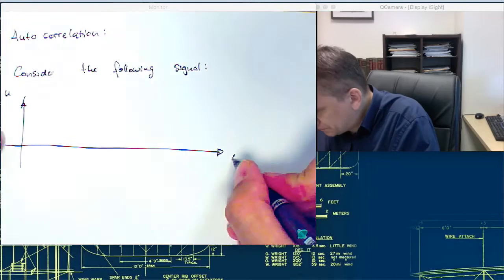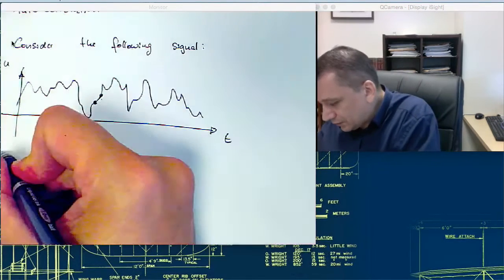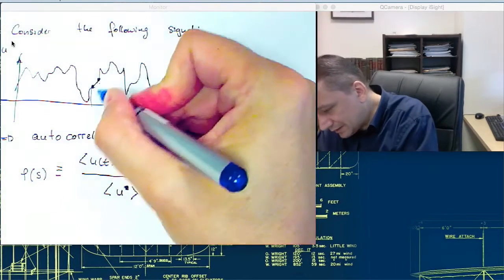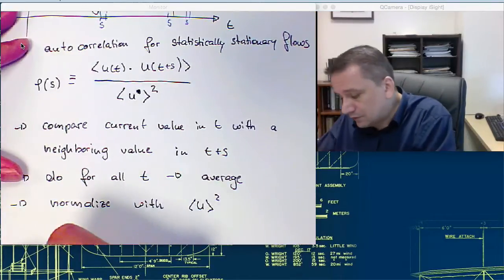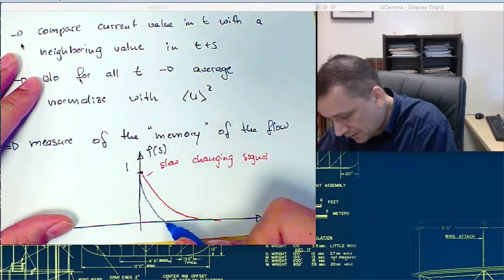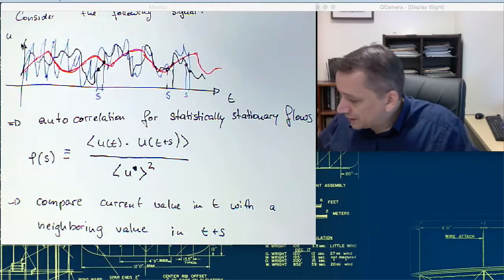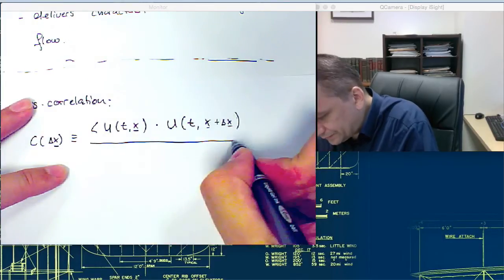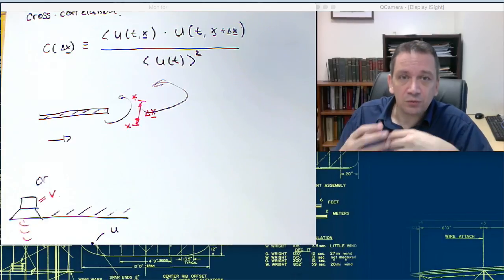Mathematical Tools for the Analysis of Turbulent Flows Part 5 (Autocorrelation)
Autocorrelation and crosscorrelation